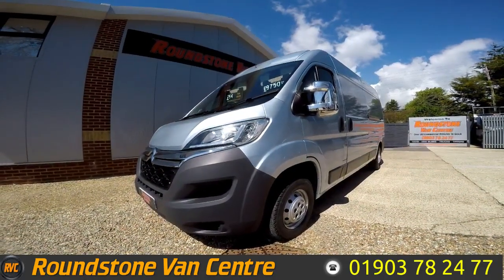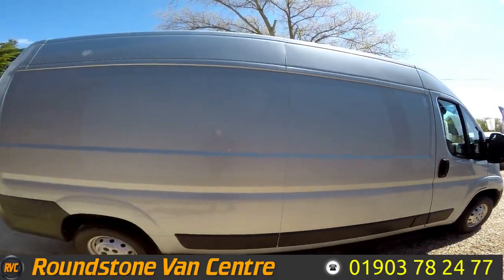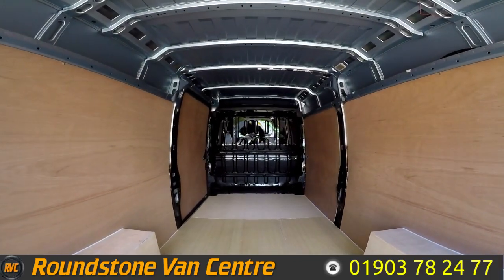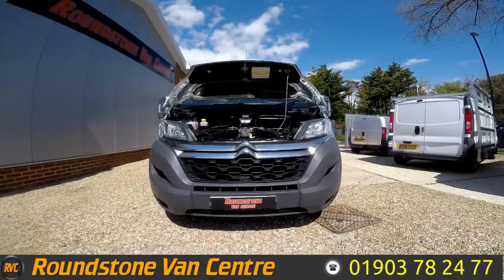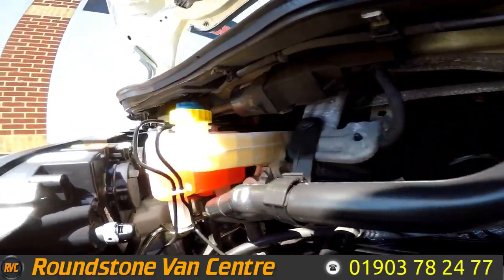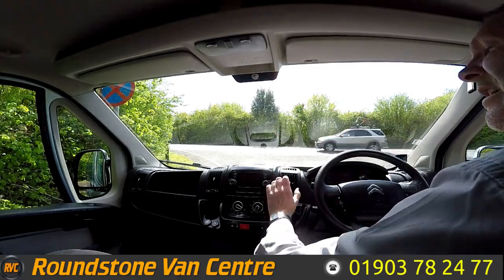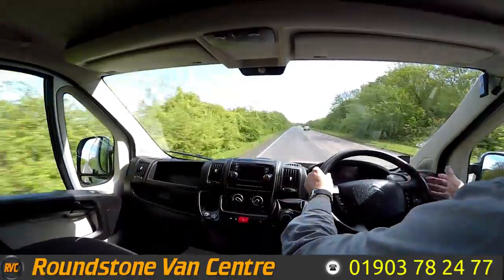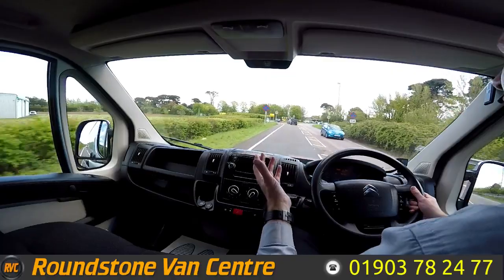2014 Citroen Relay L3H2 Enterprise Panel Van NKO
2014 Citroen Relay L3H2 Enterprise Panel Van NKO